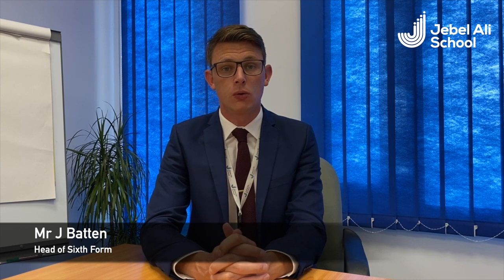Introduction to A Levels Mr J Batten